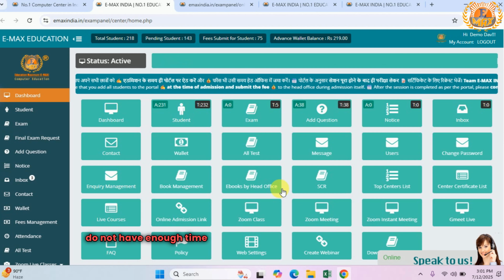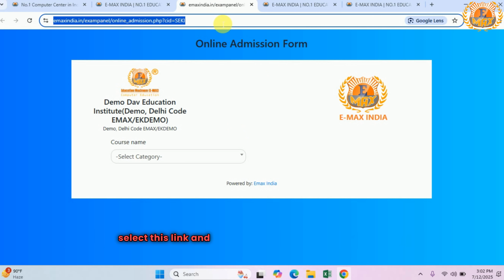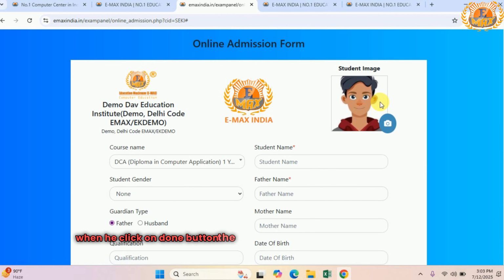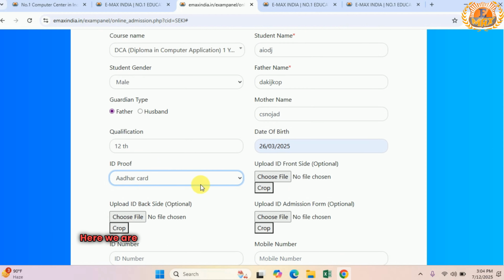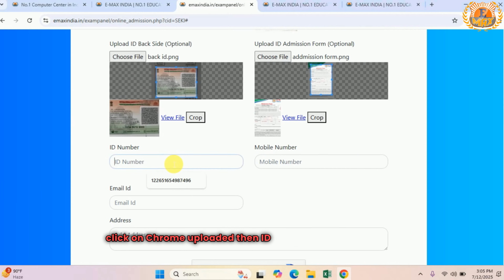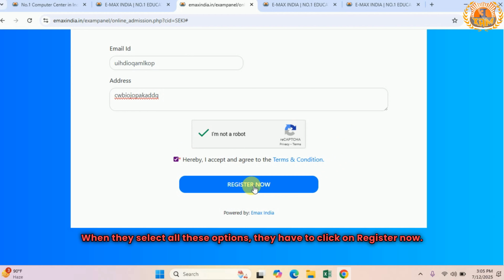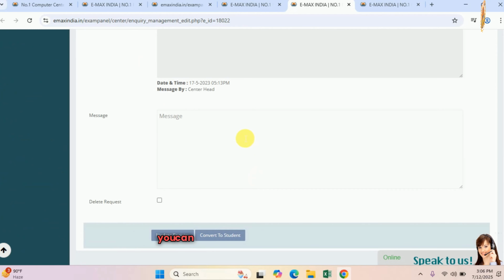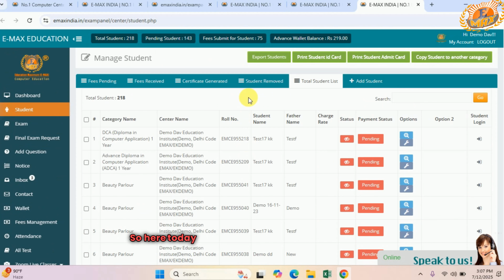📲 How to Take Direct Admission on E-Max Portal via Online Link? | Step-by-Step 🎓💻 (English)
📢 Welcome to the Official YouTube Channel of E-Max Education!

In this video, you will learn 📲 **how to take direct admission on the E-Max Education Portal using an online link** – without visiting any center or contacting any staff. It's easy, fast, and 100% online! 🌐✅

🎯 What you’ll learn in this video:
- What is the E-Max online admission link?
- How to fill the form by yourself?
- How to upload photo & documents?
- How to select course and submit fees?
- How to receive student ID and certificate?

👨‍💻 Perfect for:
- Students who want to apply from home
- Remote area students
- Franchisees who want to enable online self-admissions

💡 Save time, avoid paperwork, and get started instantly with E-Max Education!

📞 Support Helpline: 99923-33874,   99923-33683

📌 Download E-Max App from Play Store

How to admission in E-Max India with online admission link | Step-by-step guide for students to apply online directly on E-Max Portal without staff